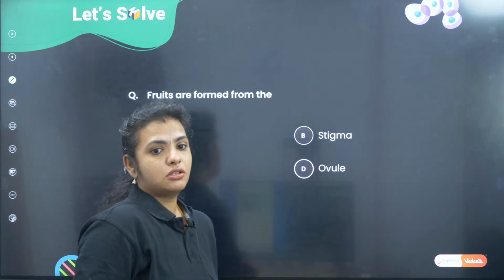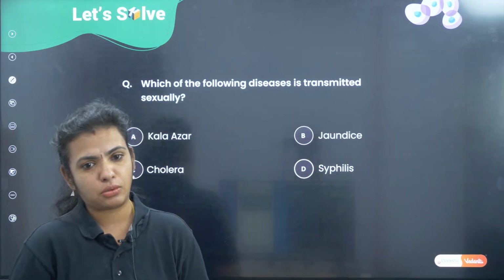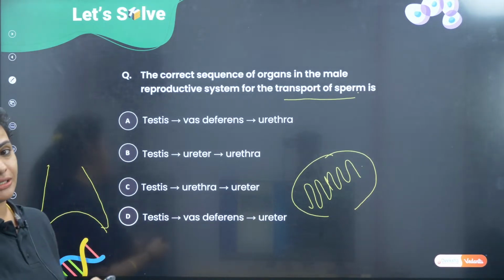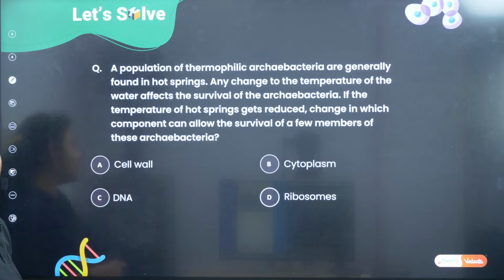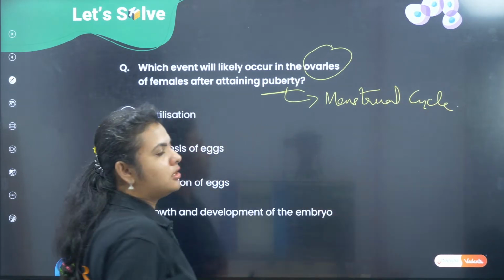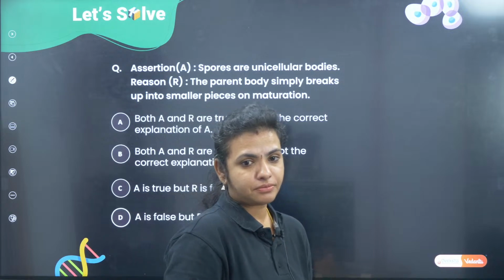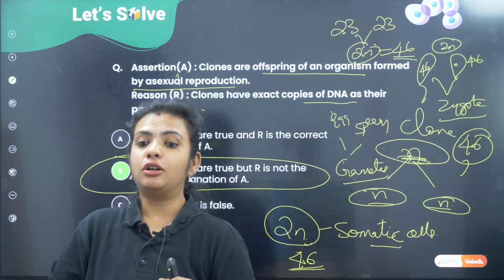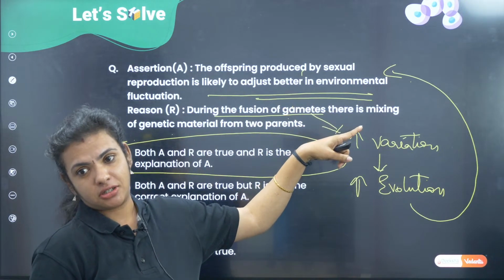Complete Revision of How do Organisms reproduce? Through Imp Questions | CBSE Class 10 Part 2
🌟 Greetings, students! In this video, Rashmi Ma'am will dive into the CBSE Class 10th Science Biology topic: 'How do Organisms Reproduce?'. She'll unravel crucial concepts, tackle previous year questions, and provide insights into the type of questions you can expect in the 2024 exam. 🧠💡 Join our live session at 6:15 PM to grasp all the essential concepts of 'How do Organisms Reproduce? - 1' for CBSE Class 10th Board Exams. 📚🔍 Don't miss out on this valuable learning opportunity! 🚀